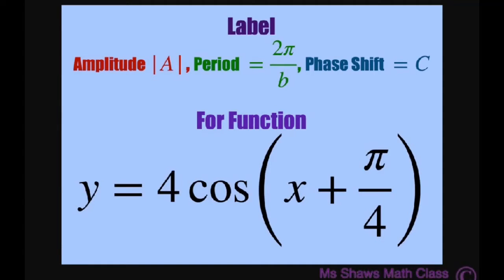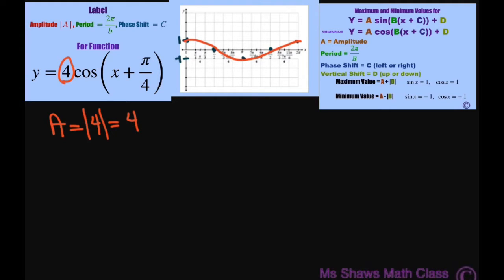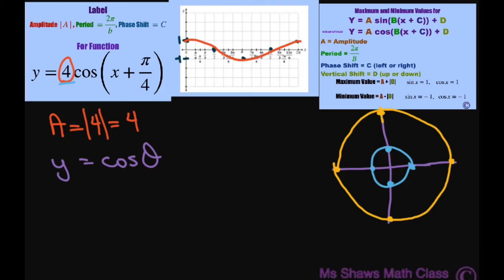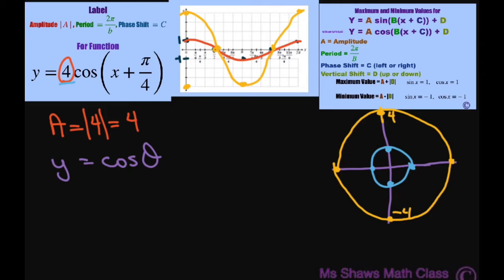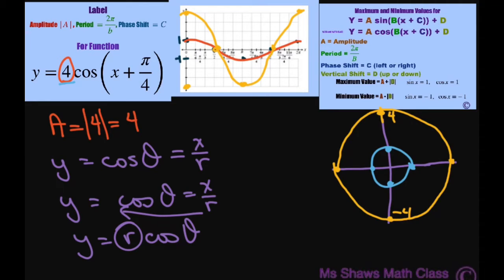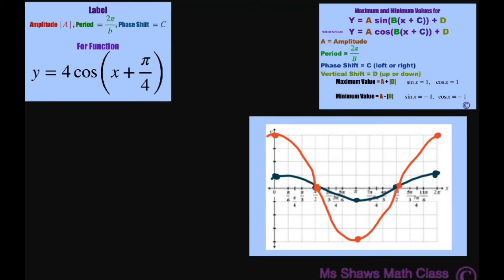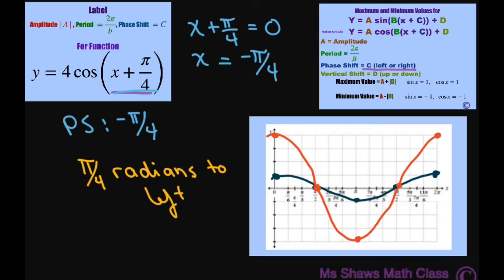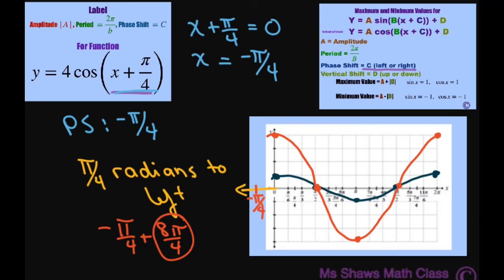Label amplitude, phase shift, period for function y = 4 cos(x + pi/4).